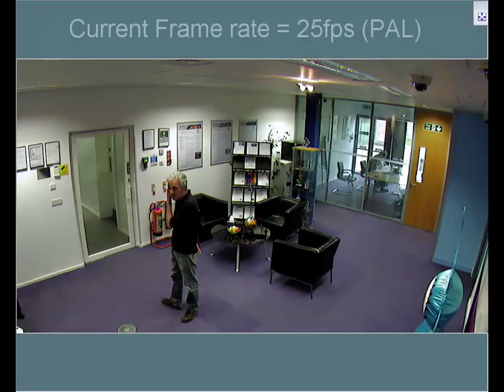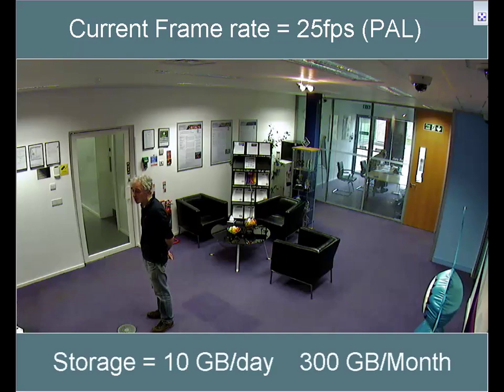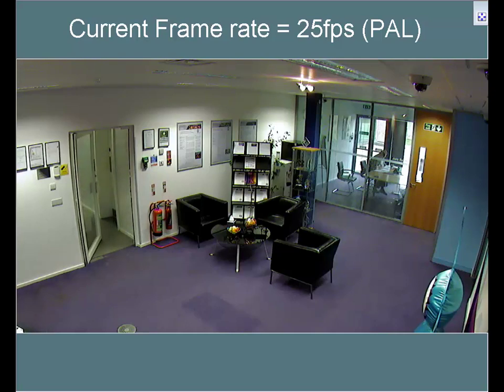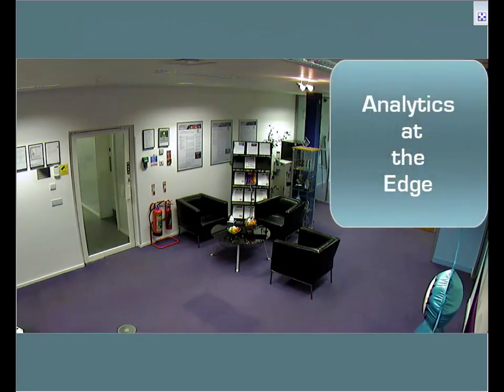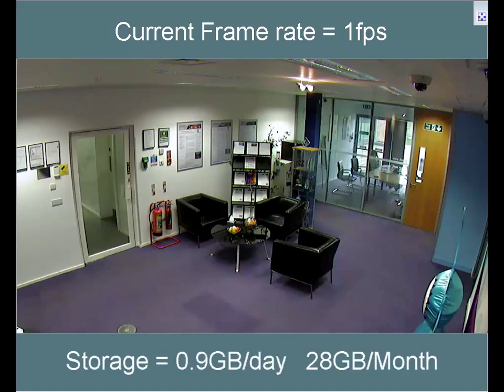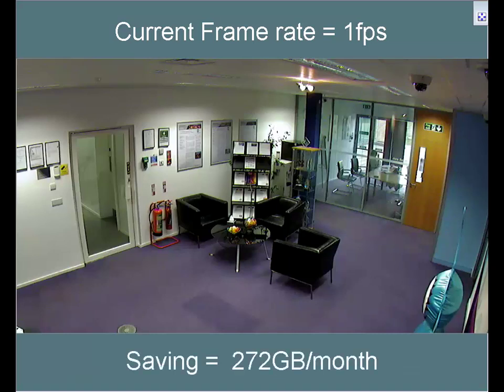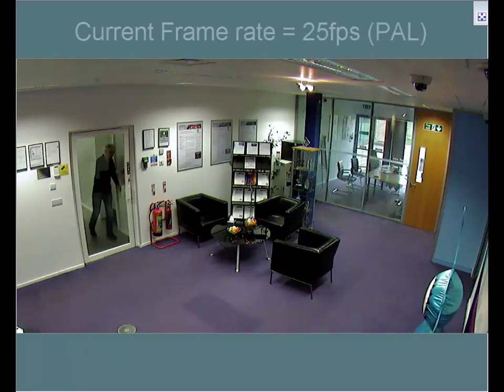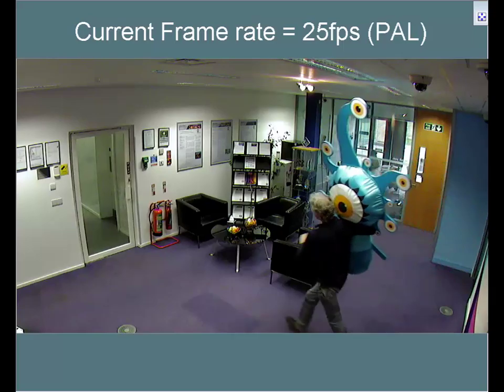IndigoVision's Activity Controlled Frame rate (ACF) in action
See how IndigoVision's unique ACF feature can dramatically reduce storage by up to 90%.